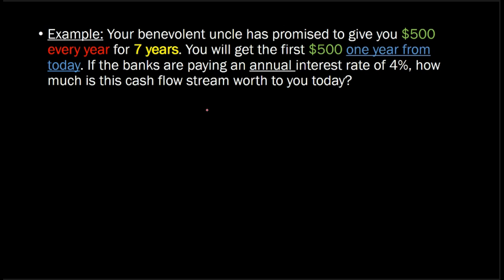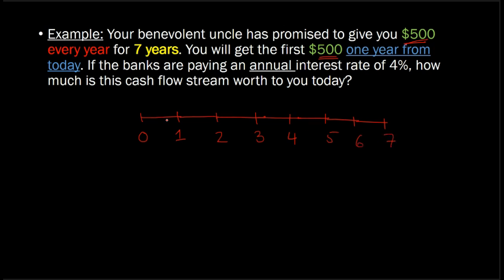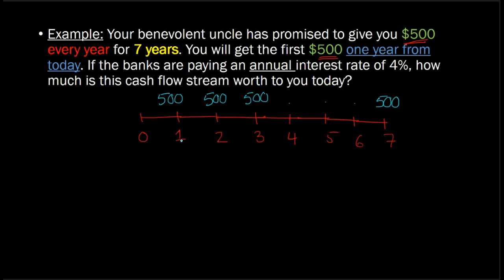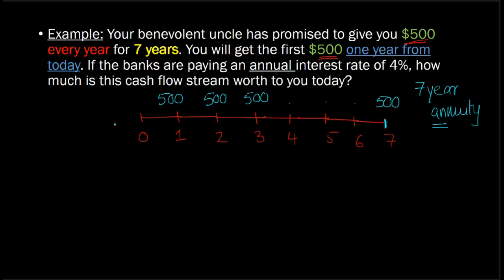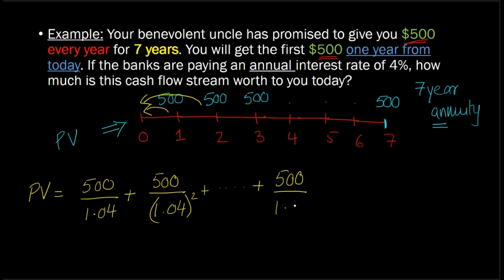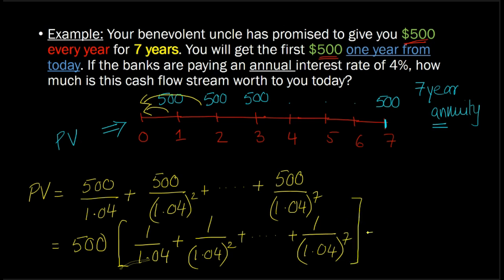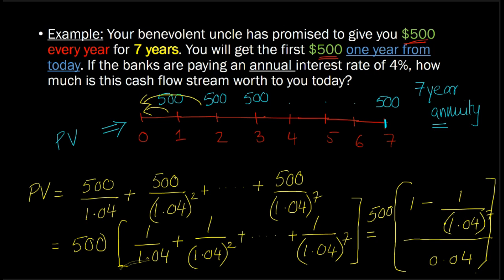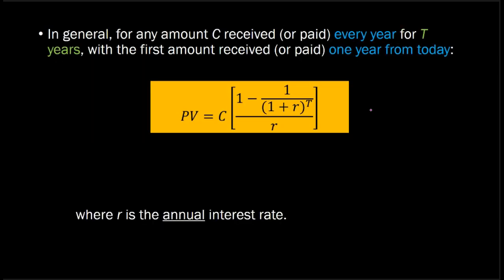Present Value of an Annuity (aka Ordinary Annuity)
In this video, I explain annuities. The term "Ordinary" in the title refers to annuities in which the first cash flow occurs one time period from today. As you will see later, "ordinary" annuities are different from annuities "due".

More specifically, I show the formula to calculate the PV of an annuity and also use it in an example.

ABOUT ME:

My name is Atif Ikram. I am a member of the finance faculty at Arizona State University's W.P. Carey School of Business I love to teach! Over the past few years, I have taught a variety of economics and finance courses to undergraduate and graduate students at Rutgers University, Wayne State University, and Lahore University of Management Sciences (LUMS, Pakistan). Presently I teach advance corporate finance courses at ASU.